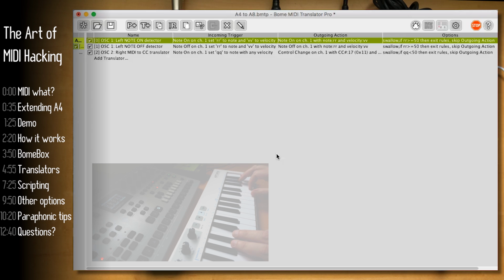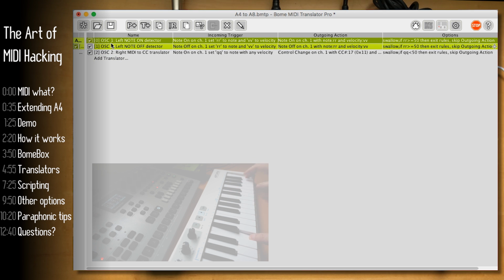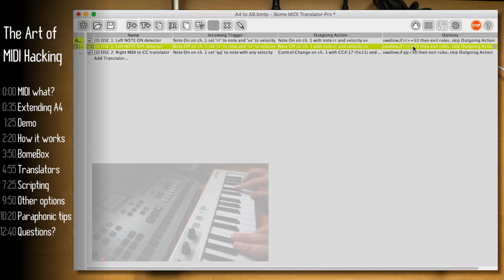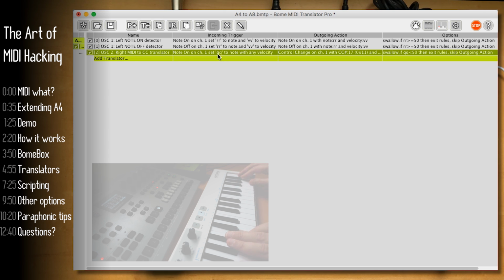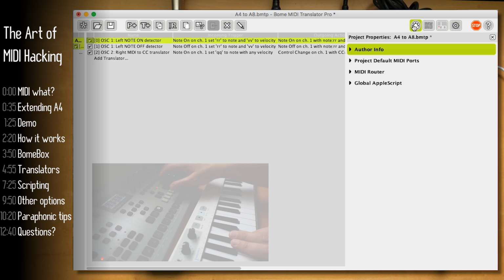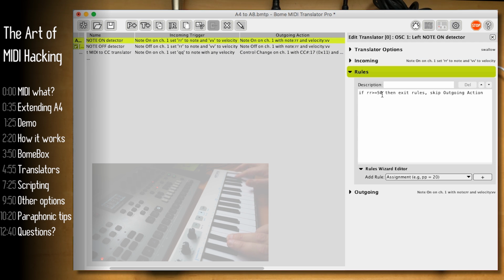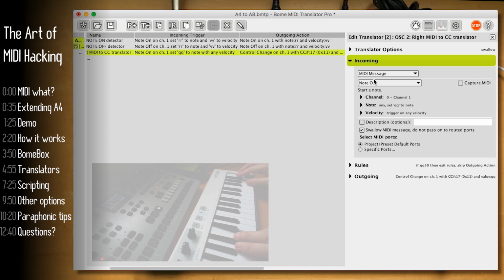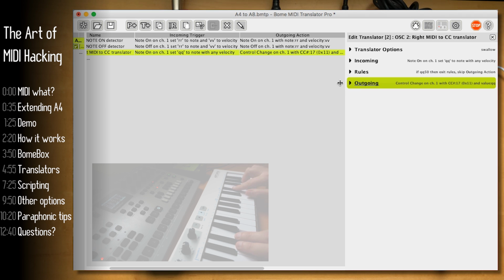The Art of MIDI Hacking: Extend your gear (converting Analog Four to a "Paraphonic A8")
As you may have seen previously on my channel, I've used "MIDI hacking" - real time MIDI manipulation - to extend the functionality of quite a few musical instruments. Playing melodies with samples on the Novation Circuit, turning the Korg Electribe 2 into a 3 oscillator synth, adding CC to CV functionality to the Arturia BeatStep Pro - all of those things cannot be done out of the box with those devices.

I've demonstrated these solutions but never really explained how you can create them yourself because the scripting language I used (Lemur) is quite complex and out of the reach of many people, and requires a phone to work, which is an inconvenience.

Then I came across the Bome Box and MIDI Translator Pro, which are much easier to program, so I thought I'd not just put together another "MIDI hack" but also explain what's going on behind the scenes.

This time I decided to see if I could extend the capabilities of Elektron's Analog Four. The A4 is an amazing synth with four analog voices which can either play different sounds each, play one sound with up to 4 voices polyphonically, or any combination in between.

However, with this "MIDI hack" it can do more.

Each of the A4's voices has 2 oscillators. Out of the box, you can't configure these voices to be played separately with the internal keys or an external keyboard. You can manually step sequence each of the oscillators using parameter locking, but that precludes real time play and is hard to do using a tuning knob.

That's where this short 3 line script saves the day. With it, you can play each of the 4 voices of the A4 paraphonically with a simple keyboard split on an external MIDI keyboard.

Playing paraphonically has a different character than playing two separate notes. Both notes share the same envelope, filter and fx, which is a limitation, but actually gives the music created a unique feel, similar to what can be done on the Moog Sub 37.

With this short script you can potentially turn your A4 to a "paraphonic A8", by applying this script to all 4 voices.

This should work on the Analog Keys as well, but you would need an external keyboard for that.